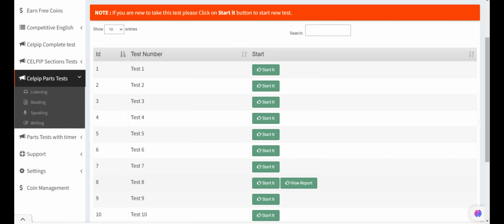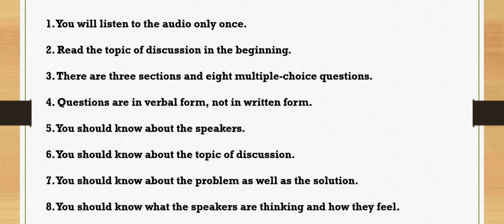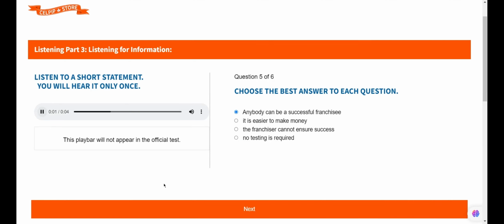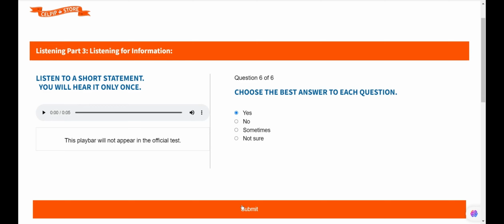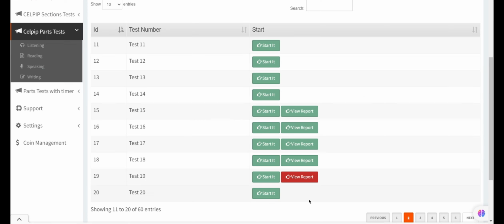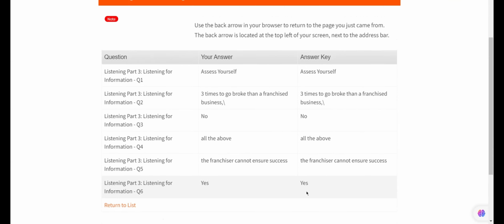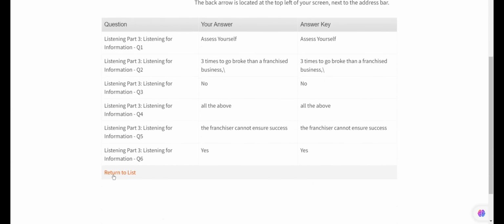12th Sample of Celpip Listening Test Part 3: Listening for information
12th Sample of Celpip Listening Test  Part 3: Listening for information

In this part, there is an audio conversation of around 2 to 2.5 minutes and then, based on this conversation, around 6 questions are asked. In this particular part, there is a conversation where questions are asked on a particular subject so basically, students need to focus on all the information given in this conversation and then answer 6 questions which are based on informative conversation.

The conversation may be on a variety of subjects like science and research or anything informative about which you may or may not know anything.